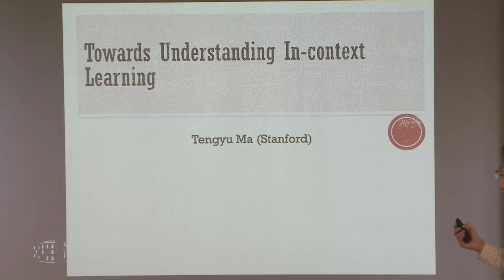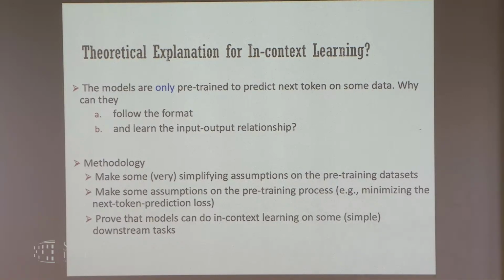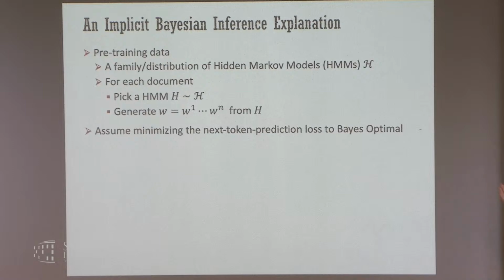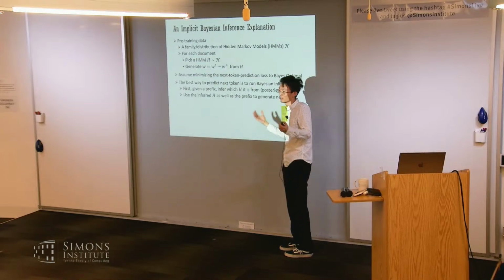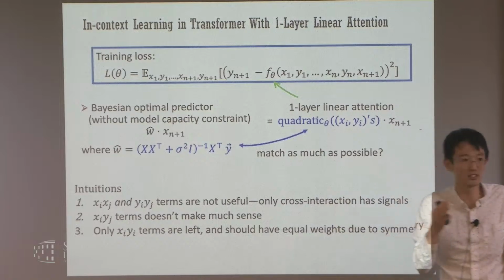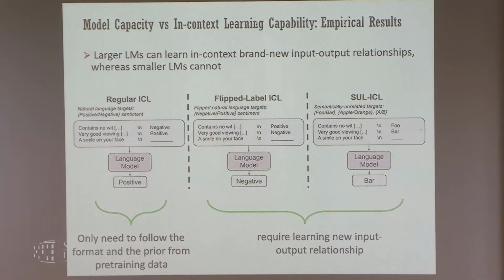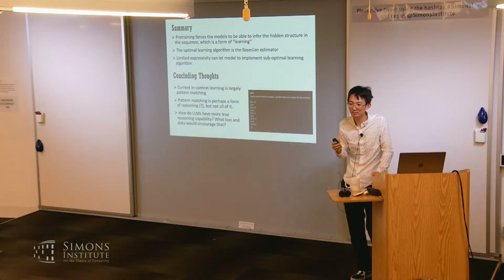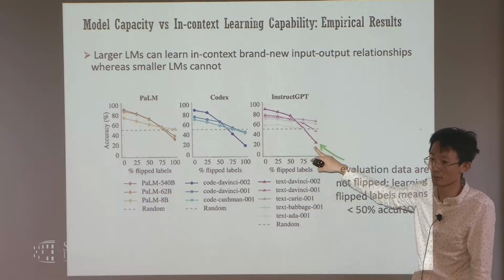Toward Understanding In-context Learning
Tengyu Ma (Stanford University)
Special Year on Large Language Models and Transformers: Part 1 Boot Camp

I will introduce the in-context learning capability of large language models, the ability to learn to solve a downstream task simply by conditioning on a prompt consisting of input-output examples without any parameter updates. I will present a few papers that aim to theoretically explain the mechanisms of in-context learning on simplified data distributions.